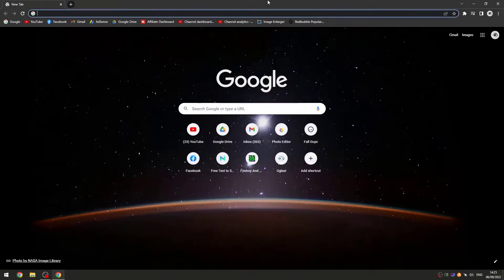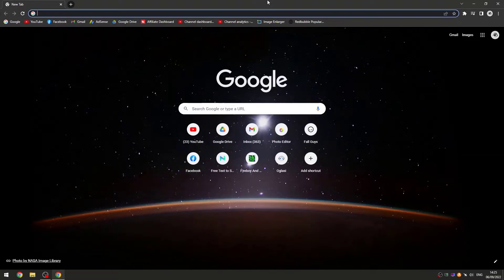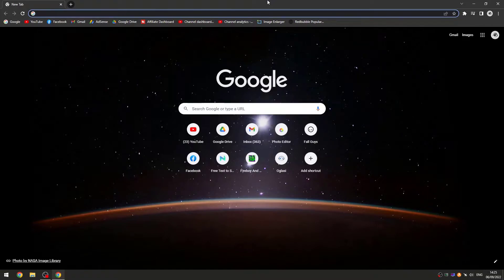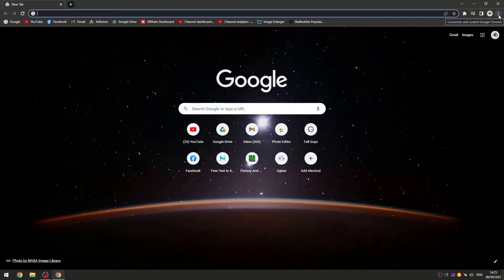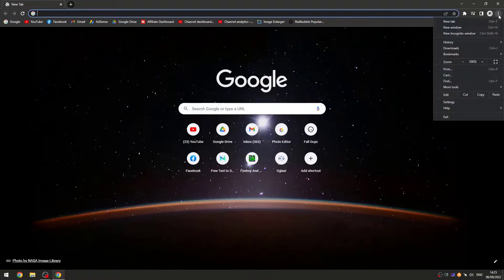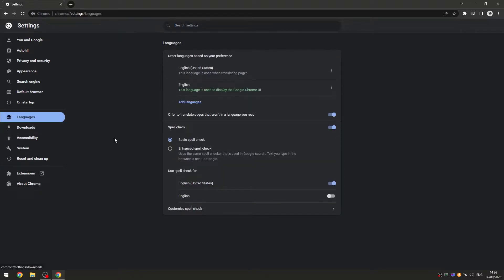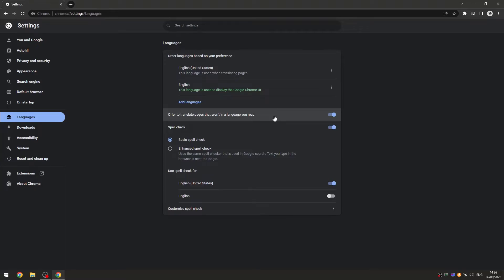How To Turn Off Google Translate In Chrome | Stop Translating Automatically On Chrome Browser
i'm going to be showing you how to turn off google translate in chrome.